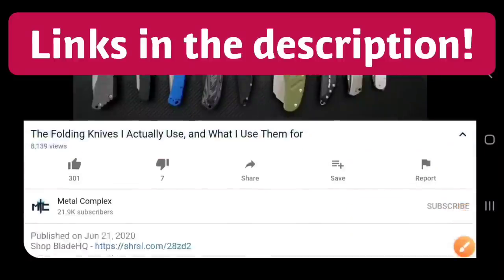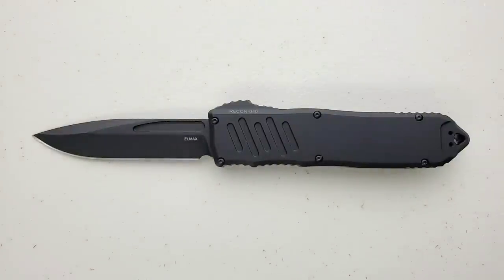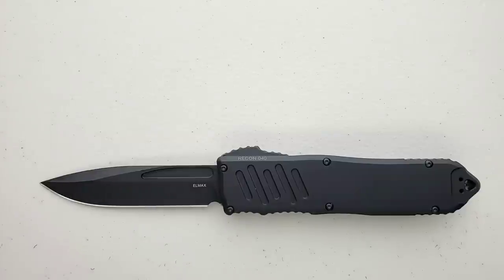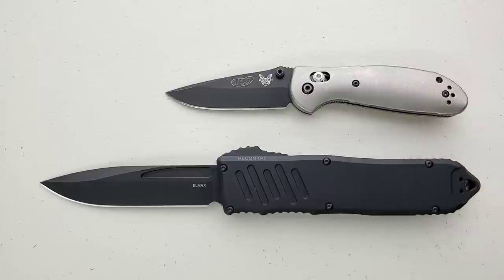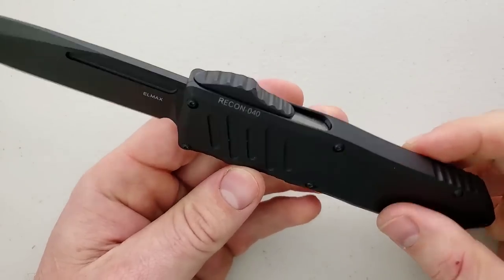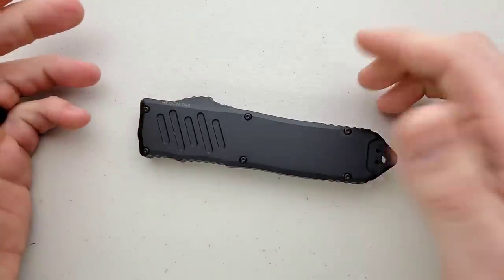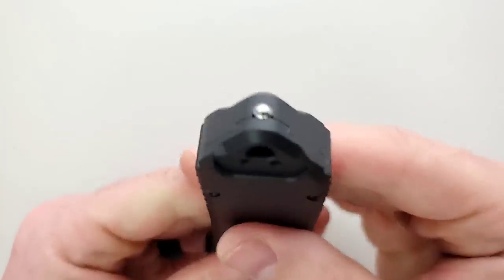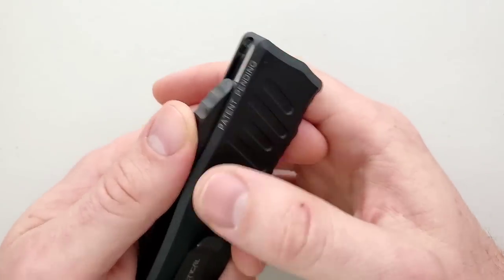Guardian Tactical Recon 40 OTF Automatic Knife - Overview and Review